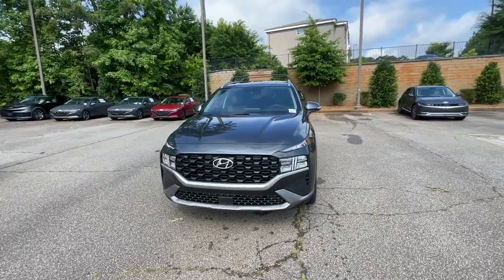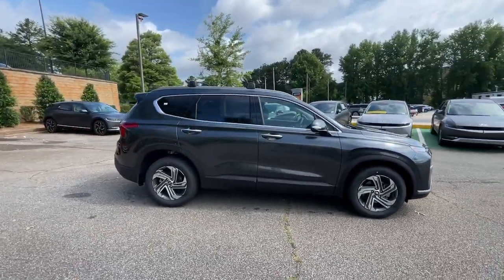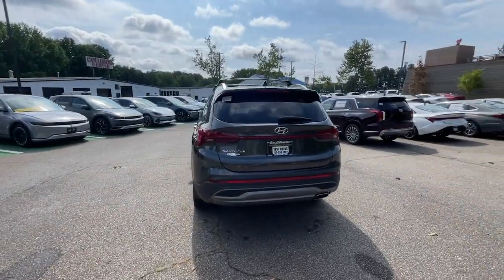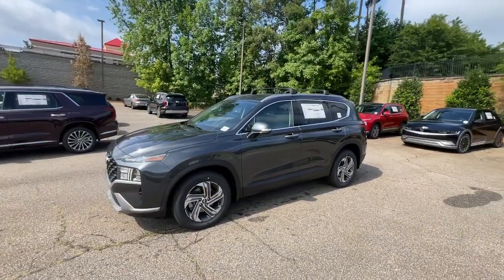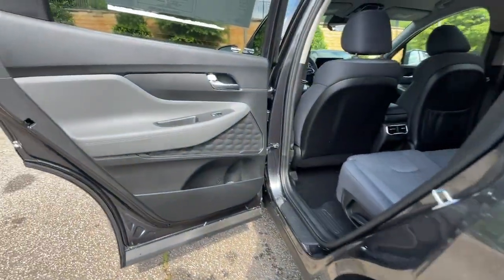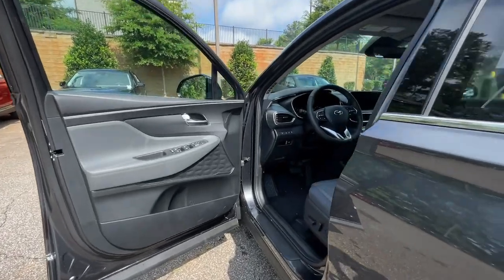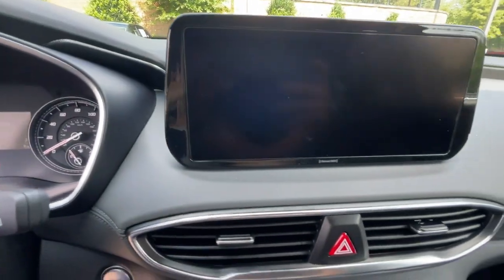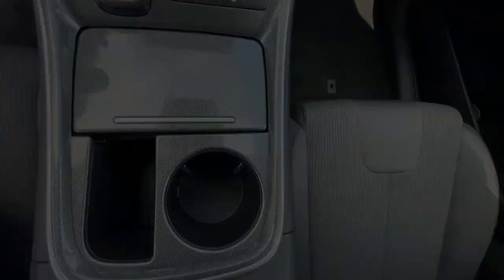2023 Hyundai Santa_Fe Newnan, Peach Tree, Carrollton, Grantville, Palmetto, GA 2C51031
Portofino Gray New 2023 Hyundai Santa_Fe SEL available in Newnan, Georgia at  at Southtowne Hyundai Newnan. Servicing the Peach Tree, Carrollton, Grantville, Palmetto, GA area.

800 Bullsboro Dr.

2023 Hyundai Santa Fe SEL Portofino Gray 4D Sport Utility FWD 8-Speed Automatic with SHIFTRONIC 2.5L I4brbrNEW- $1250 MUST FINANCE WITH HMFC Prices do not include government fees which include tax tag and title. All prices Include all available discounts and rebates. Specifications and availability subject to change without notice. See dealer for most current information. **Consumer must print and present prior to purchase for discounted price.**Employees and their family members are excluded from special pricing discounts**. Priced units must be in-transit or in stock to qualify. Special order location fees for special request units have a $1500 order fee regardless of distance. All images are for illustrative purposes only actual product may vary see dealer for details or questions.